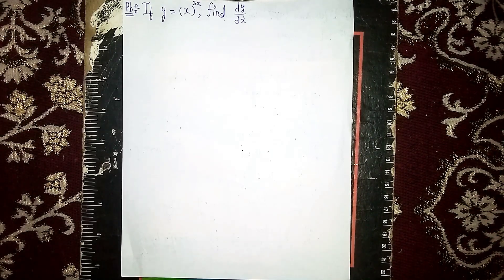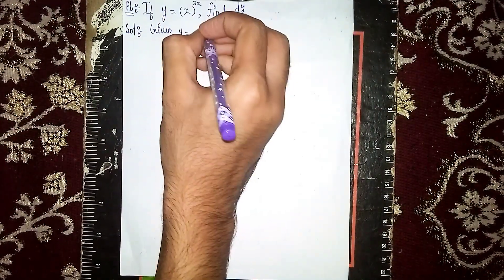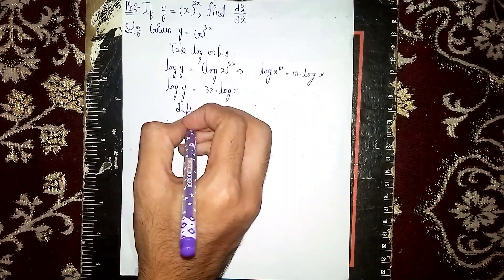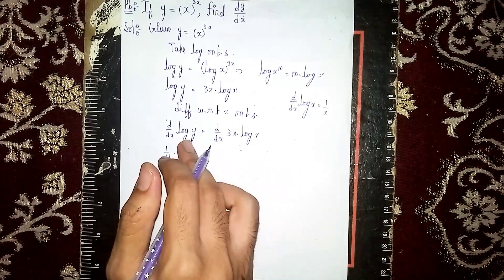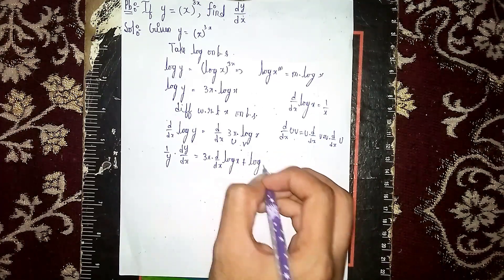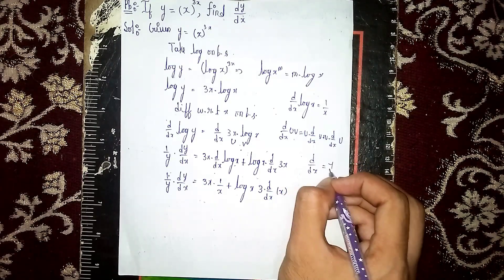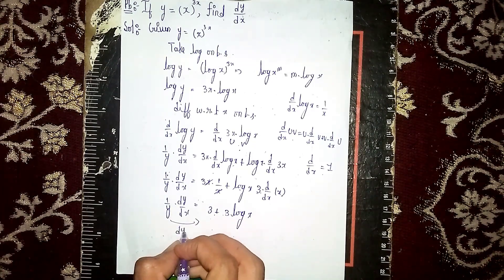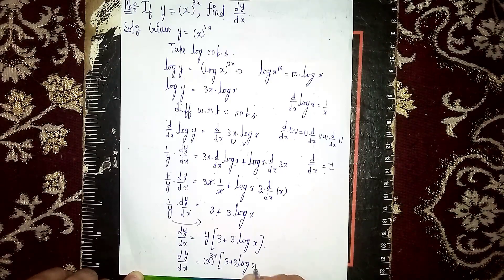if y=x^3x,find dy/dx|differentiation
Your Quaries:-
find dy/dx if y=x^2 e^x sin x
if y^3 - 3xy^2 = x^3 + 3x^2y find dy/dx
if y=x^x ; find the value of dy/dx at x=1
if x^3+y^3=3axy find dy/dx
if y^3-3xy^2=x^3+3x^2 y
find dy/dx using implicit differentiation
differentiation
differentiation5
differentiating
implicit differentiation
differentiation examples
differentiate
logarithmic differentiation
if x^3+y^3=3axy
implicit differentiation explained
separable differential equation
if y=x^3x,find dy/dx
derivative
differentiate x^sinx
differentiate e^x+x^2secx
differentiate xsinx
differentiate x^3tanx
differentiate x^2e^x
differentiate sinxlogx
differentiate x^6-6x^5+3x^2+1
differentiate x^8/8-x^6/6+x^4/4-2
differentiate 2x+3/5x-2
differentiate x^3+3^x+3x
differentiate a^x+logx+e^x+7sinx
differentiate 1-sinx/1+sinx
quotient rule
product rule
differentiation
implicit differentiation
differentiation jee